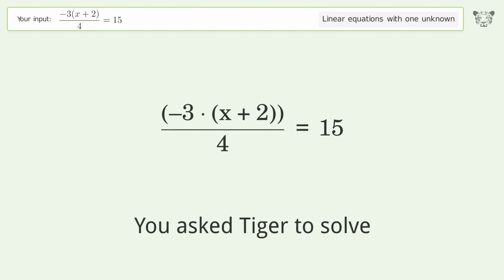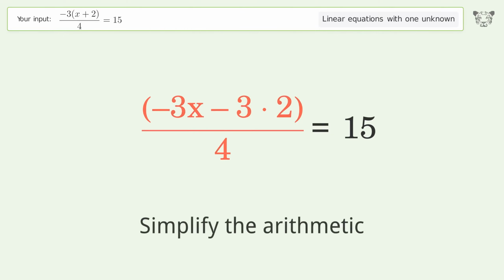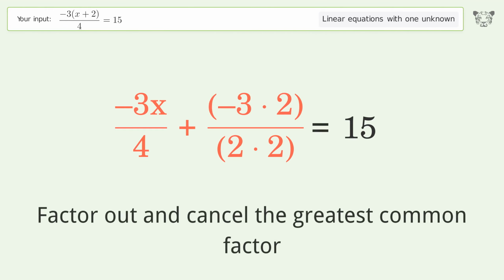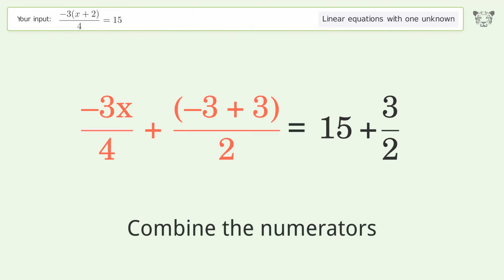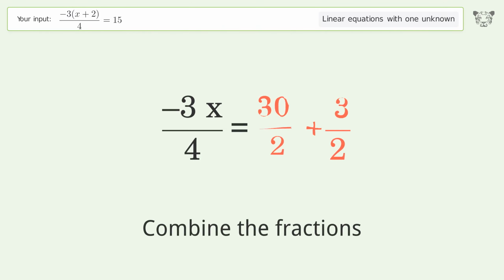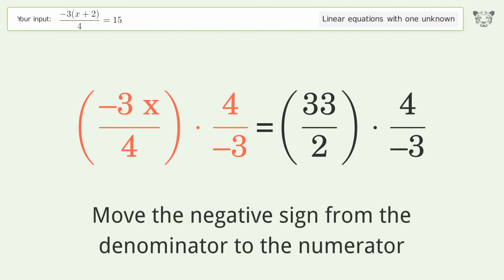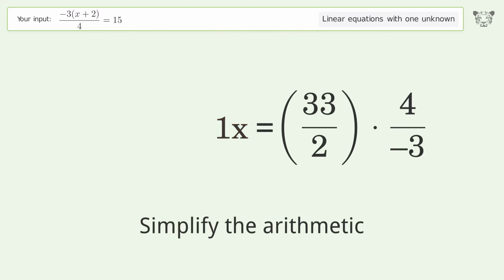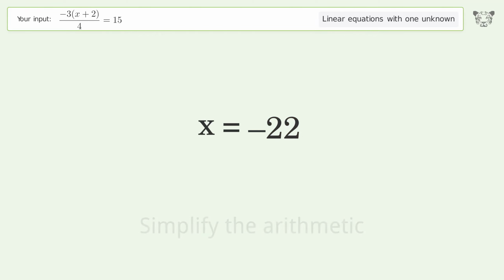Linear equation with one unknown: Solve (-3(x+2))/4=15 step-by-step solution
for a step-by-step and more tips and tricks for dealing with linear equations with one unknown.